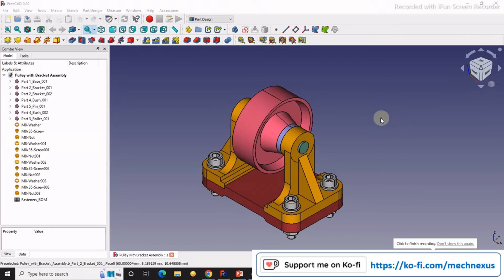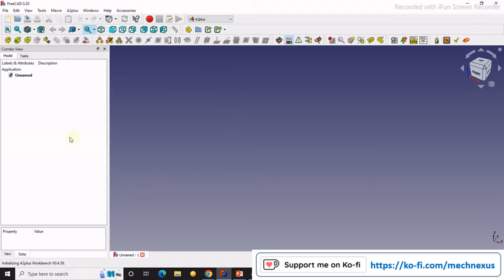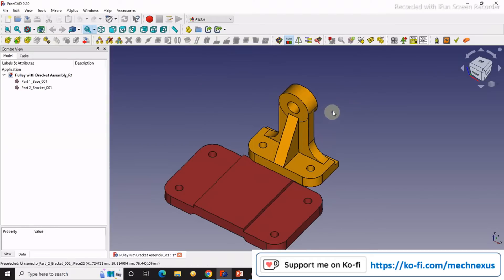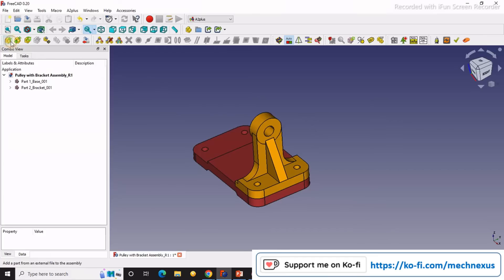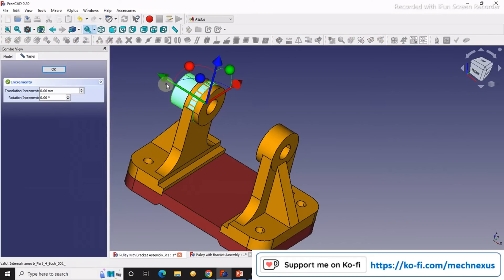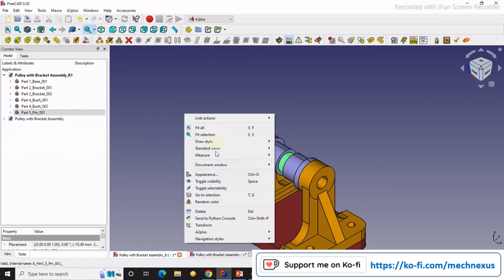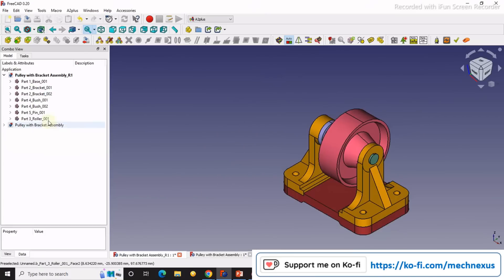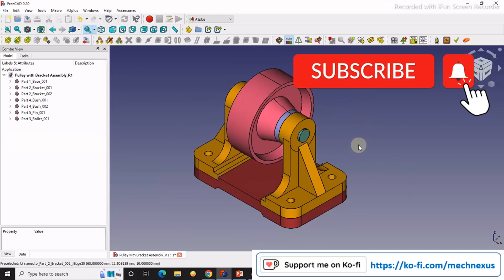Belt Roller Support Assembly in FreeCAD | A2 Plus Workbench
In this Tutorial I have Explain How to do Assembly using A2Plus Workbench.